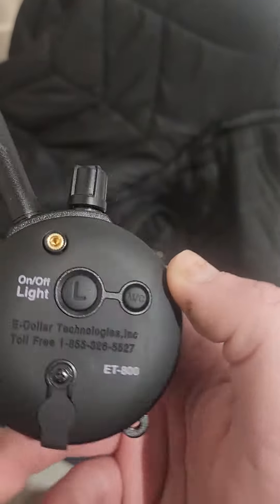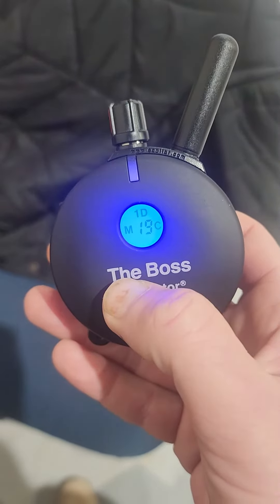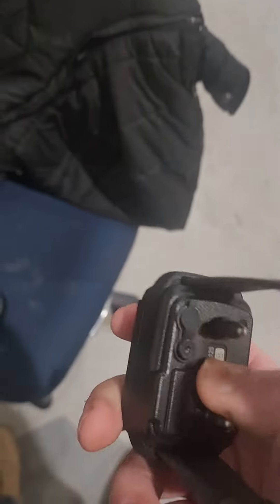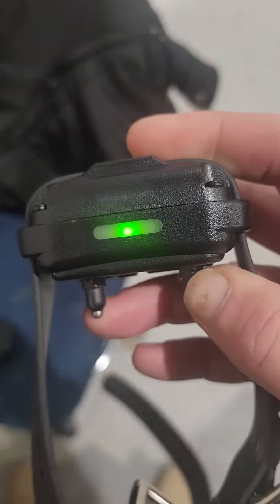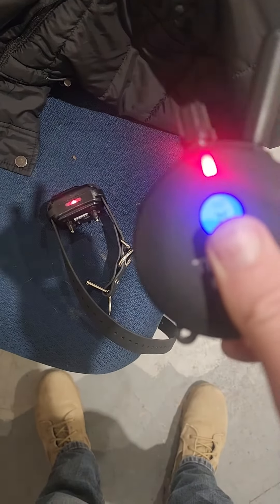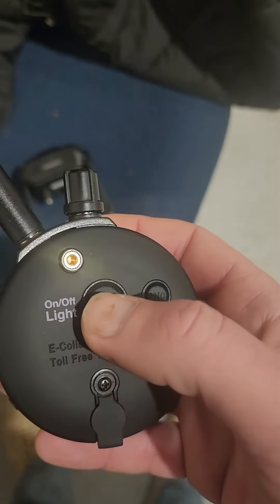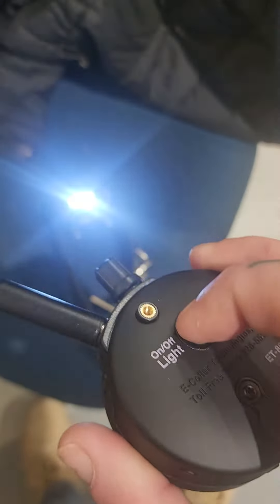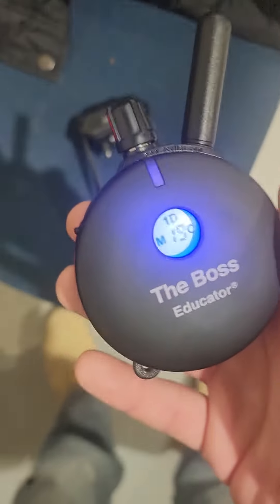e-collar technologies Boss quick start guide